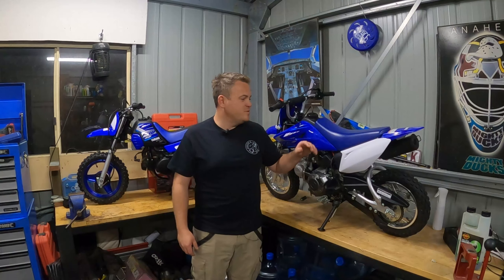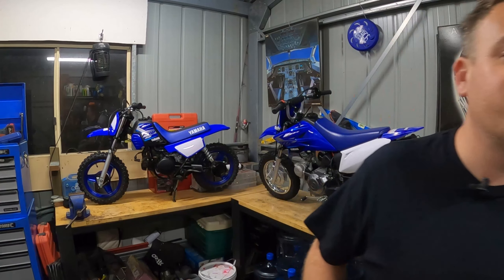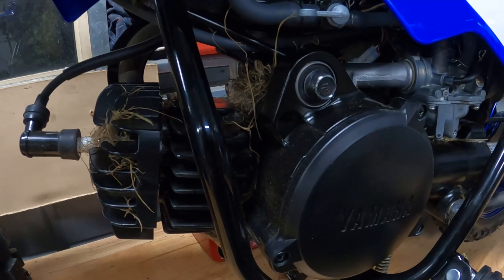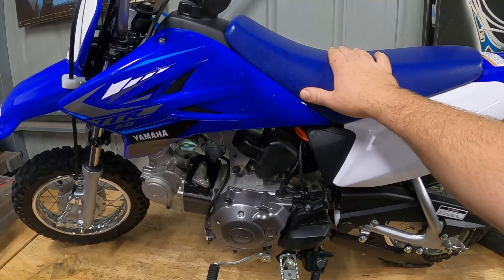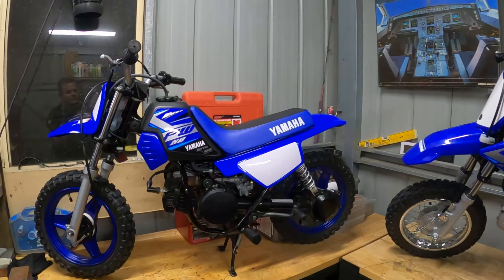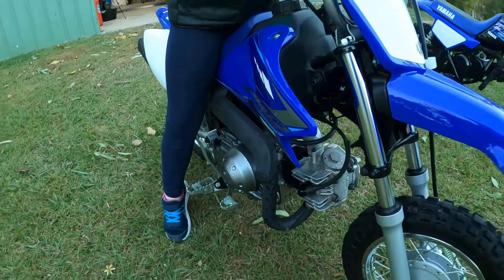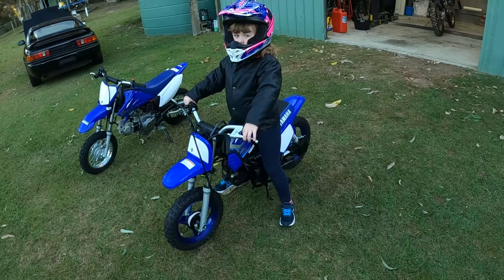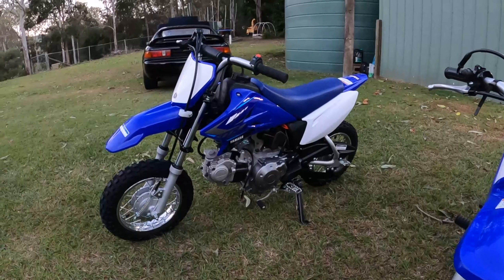Yamaha PW50 VS TTR50E Comparison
The similarities and differences between the PW50 and TTR-50E after 12 months of use with a 6 and 8 year old.